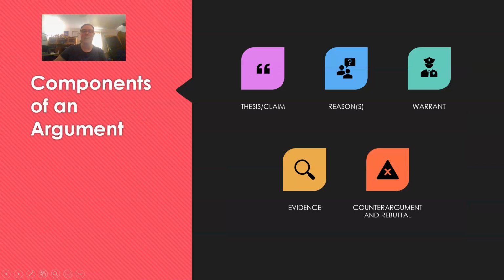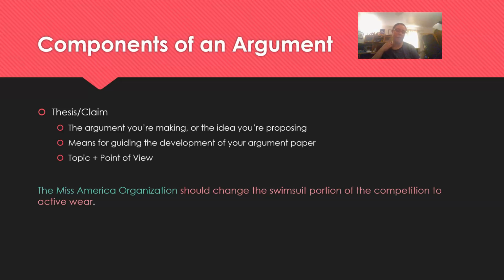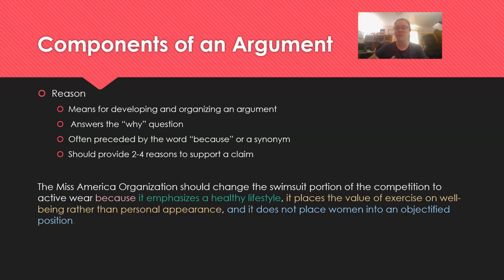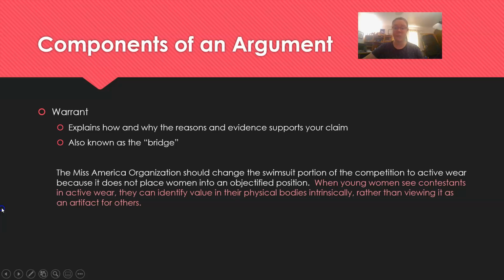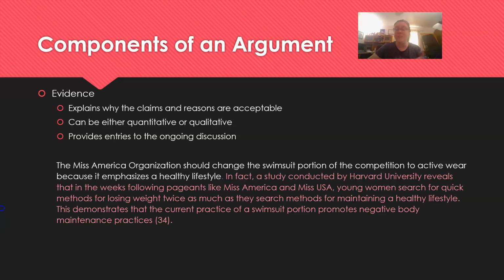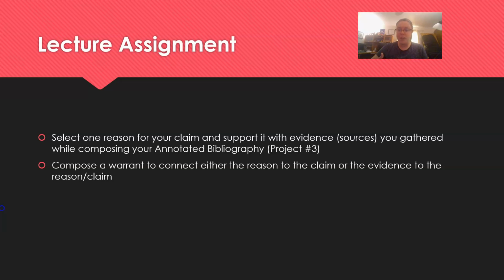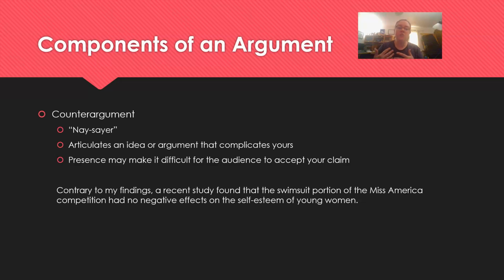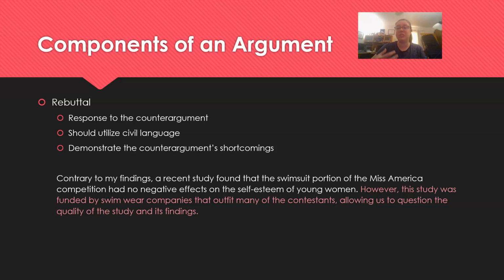CL 21 Components of an Argument